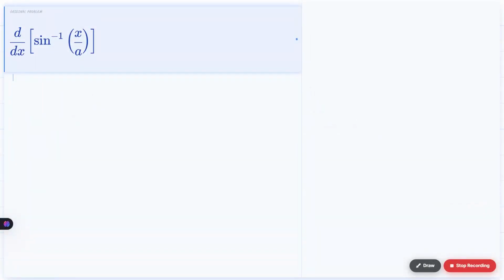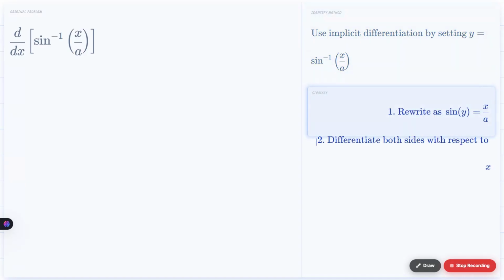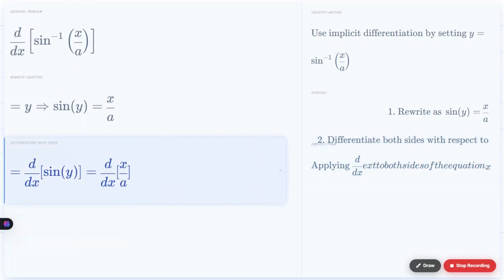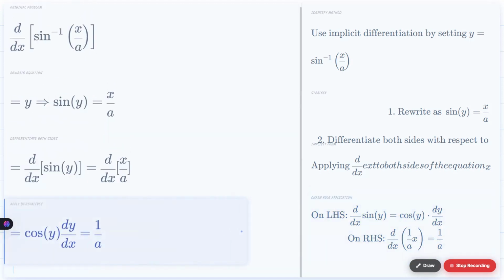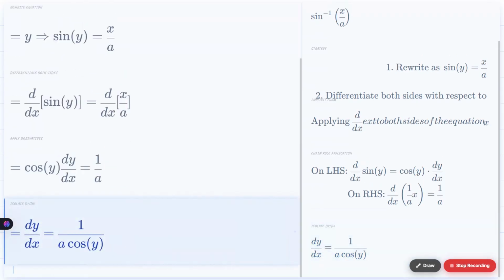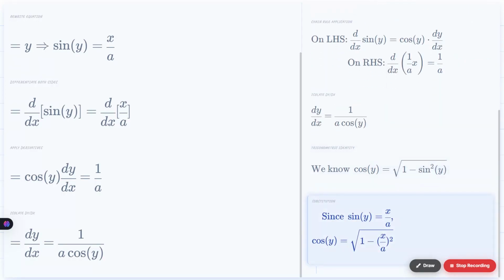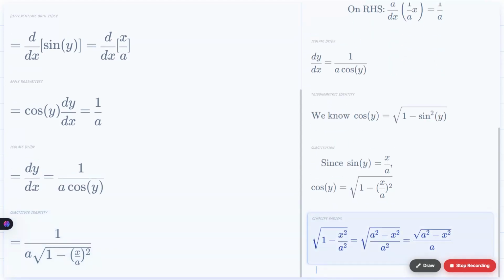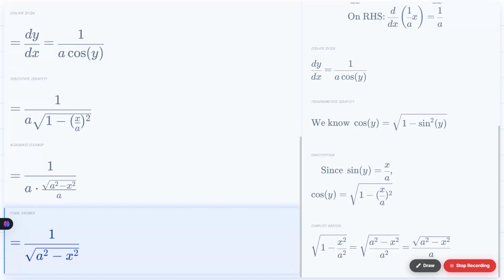Class 12 Maths | Differentiation of Inverse Sine | CH-2-EX-1-Q-16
Differentiation of inverse sine functions is a fundamental concept in Class 12 Mathematics calculus. In this video, we solve question 16(i) from Chapter 2, Exercise 1, breaking down the complete process of finding the derivative of inverse sine (arcsine) functions.

This calculus tutorial covers the essential inverse trigonometric function differentiation rules and how to apply them to complex problems. Understanding these derivatives is crucial for mastering advanced calculus and preparing for CBSE and NCERT board exams.

What you'll learn in this video:
• The derivative formula for inverse sine functions
• Step-by-step solution methodology
• How to apply chain rule with inverse trigonometric functions
• Problem-solving techniques for similar questions

Inverse sine differentiation appears frequently in competitive exams and higher mathematics courses. This video provides a clear, detailed explanation with worked examples to help you understand and retain the concept effectively.

Whether you're studying for your Class 12 board exams, preparing for JEE, or simply strengthening your calculus foundation, this lesson will enhance your understanding of trigonometric differentiation. We recommend watching our related videos on other inverse trigonometric derivatives for comprehensive coverage.